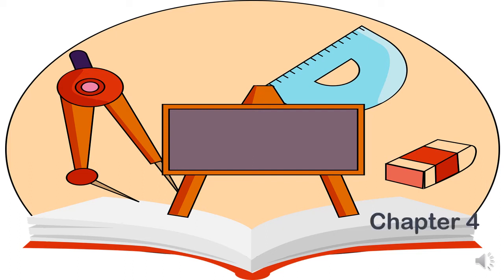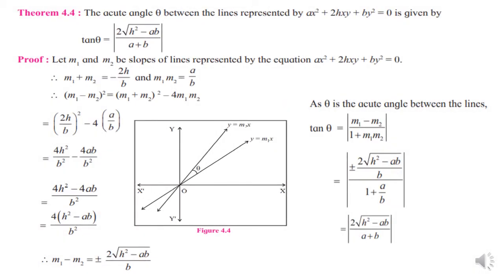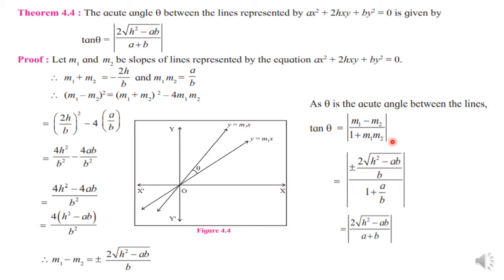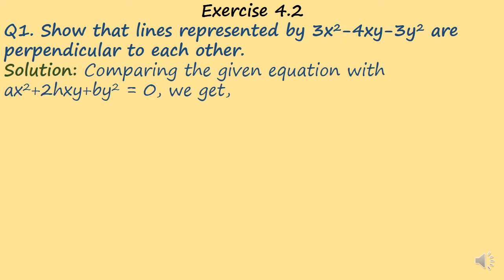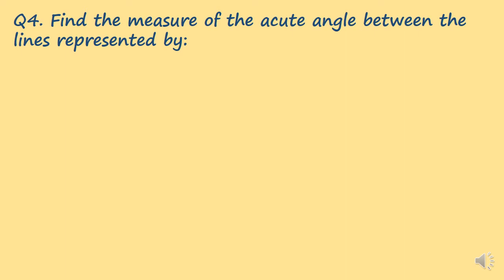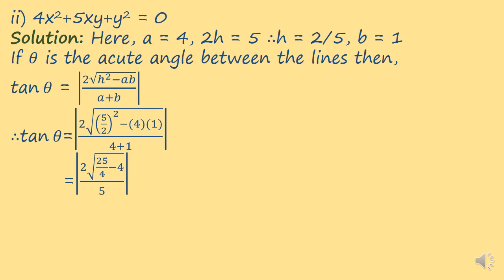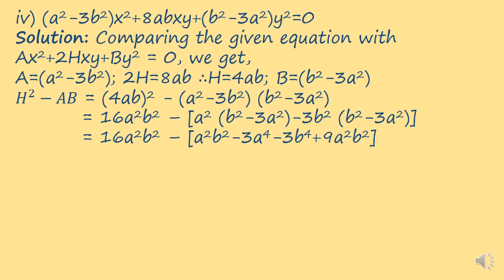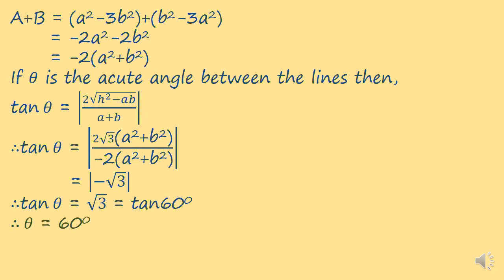Angle between lines - exercise 4.2